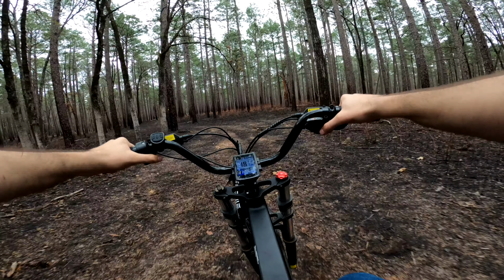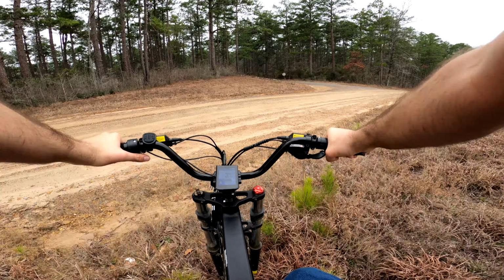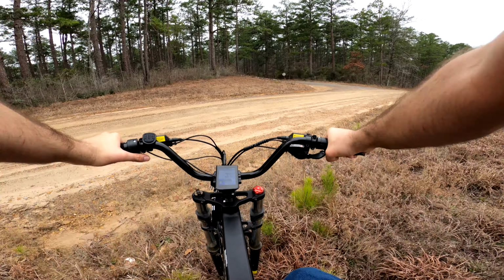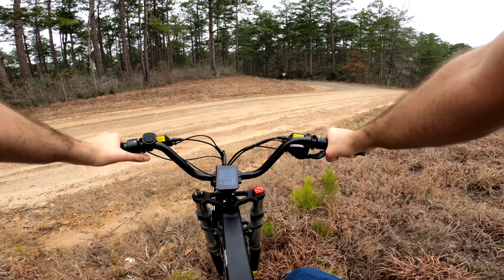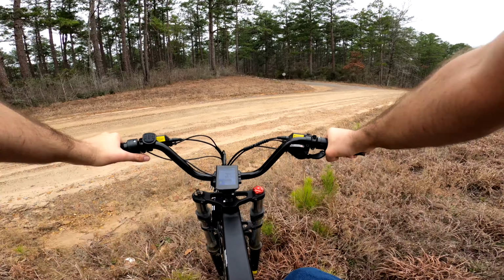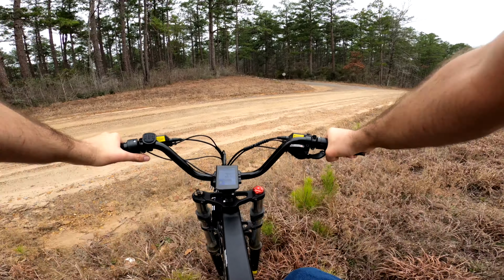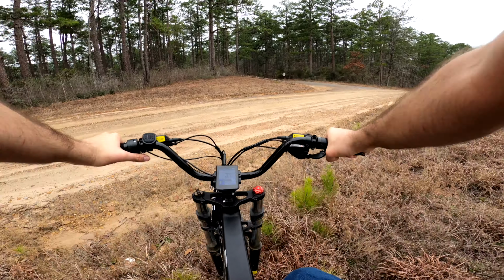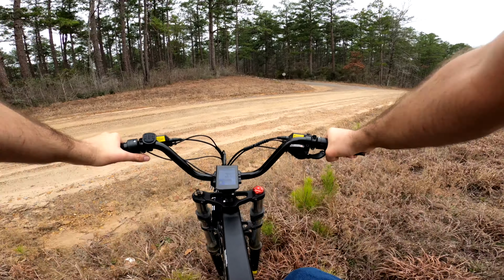Engwe X26 700 Mile Review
My brutally review of the X26 electric fat tire bike from Engwe.
It's not a pretty one...

You can find the X26 here, but Engwe has many other bikes